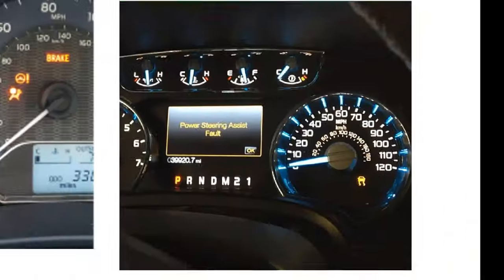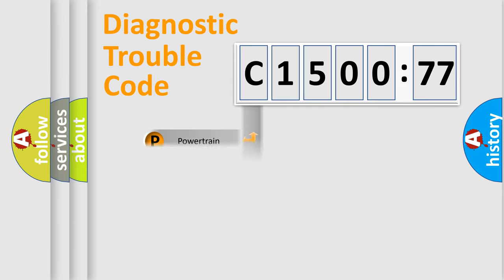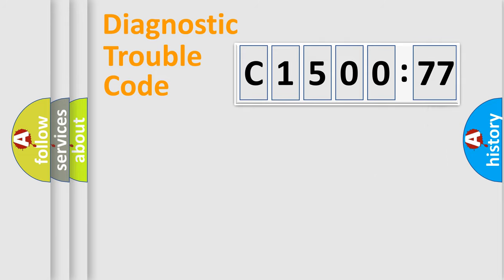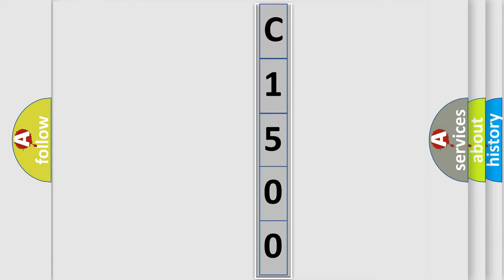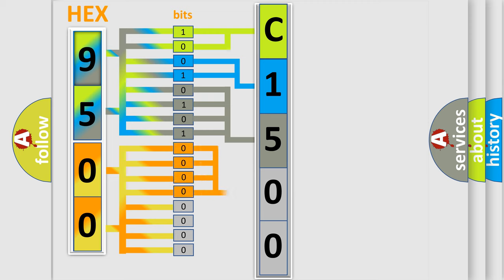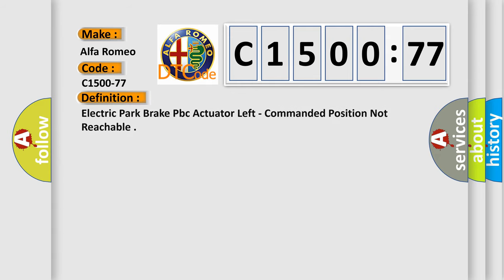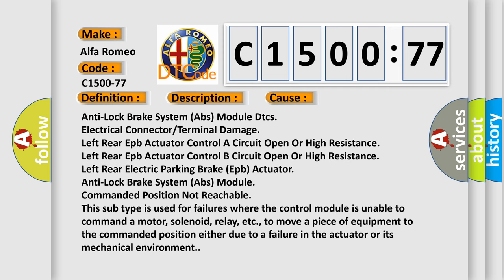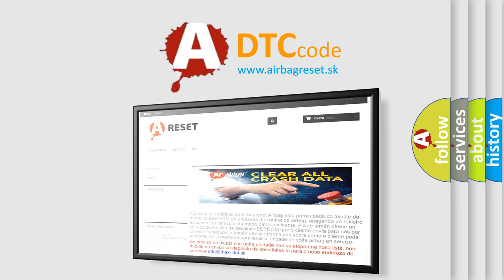DTC Alfa-Romeo C1500-77 Short Explanation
Contents:
0:21 Basic DTC analysis according to OBD2 protocol standard.
1:48 Insight into programming
2:58 A diagnostically understandable description of the Diagnostic Trouble Code
3:05 Basic error definition

Make:
Alfa Romeo
Code:
C1500-77
Definition:
Electric Park Brake Pbc Actuator Left - Commanded Position Not Reachable
Description:
Anti-lock Brake System (ABS) Module detects an open in the Electric Parking Brake (EPB) actuator circuits.
Cause:
Anti-Lock Brake System (Abs) Module Dtcs
Electrical Connector or Terminal Damage
Left Rear Epb Actuator Control A Circuit Open Or High Resistance
Left Rear Epb Actuator Control B Circuit Open Or High Resistance
Left Rear Electric Parking Brake (Epb) Actuator
Anti-Lock Brake System (Abs) Module
Failure Type: